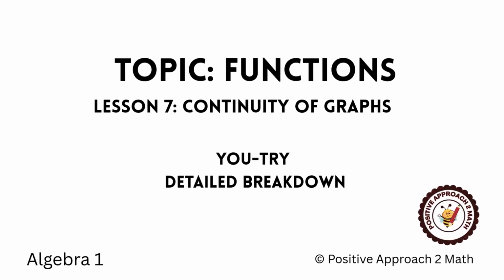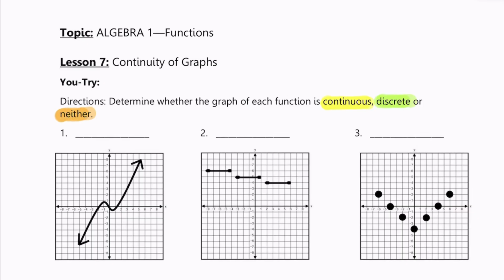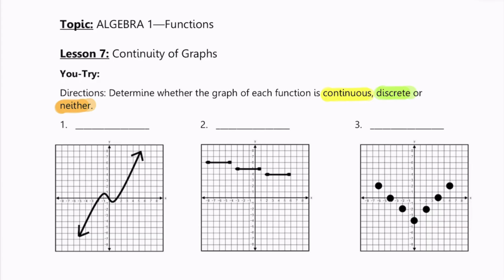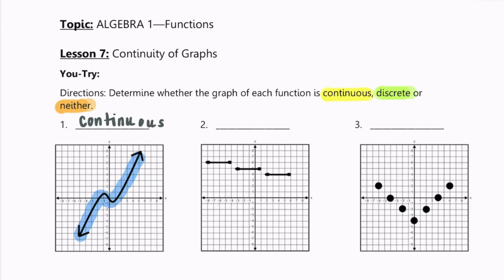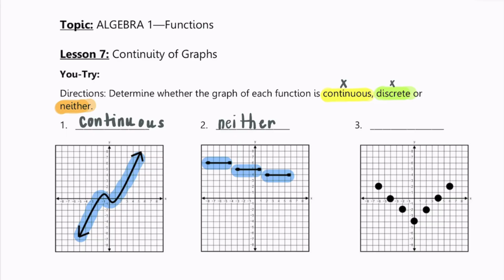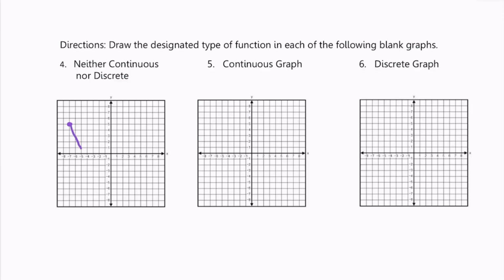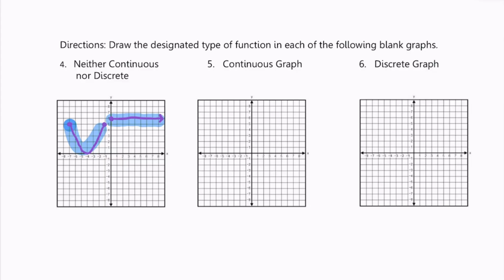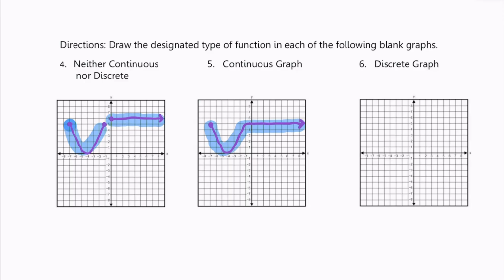Functions You-Try Lesson 7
Course: Algebra 1
Topic: Functions
Lesson 7: Continuity of Graphs
You-Try Breakdown